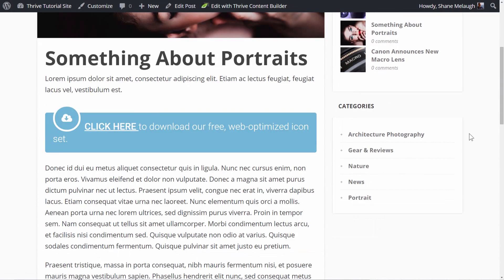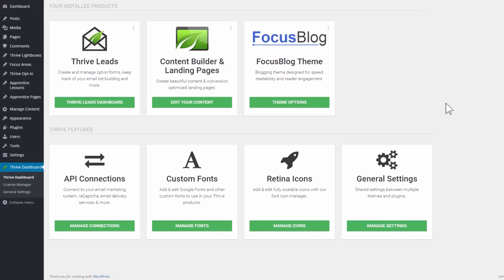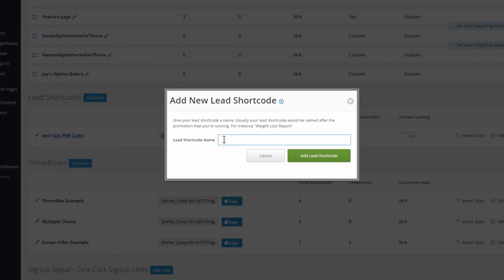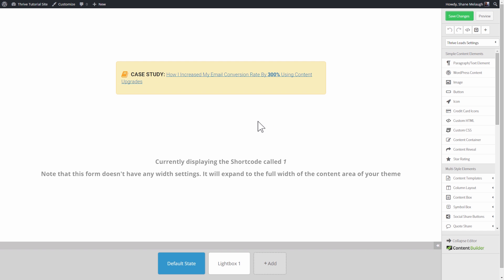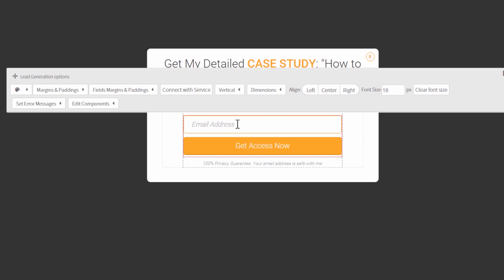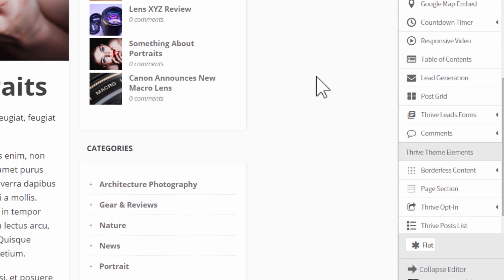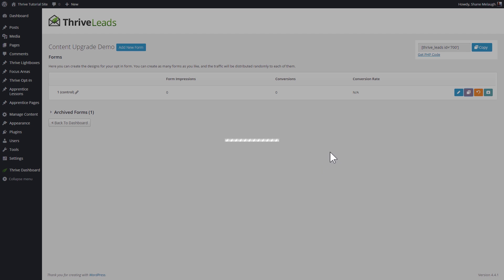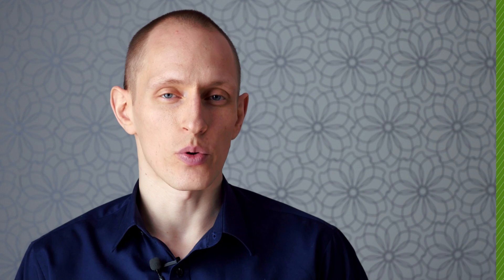Content Upgrades Made Easy (Build Your Mailing List!)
A look at a new set of templates in Thrive Leads, that make it easier than ever to add content upgrades to your blog posts in WordPress.